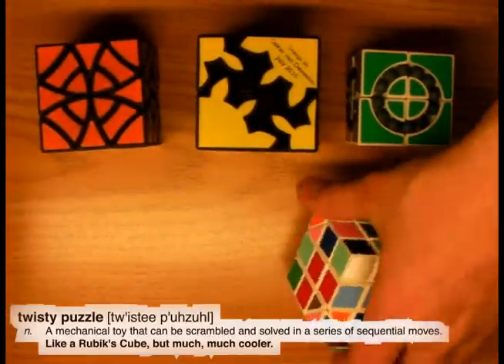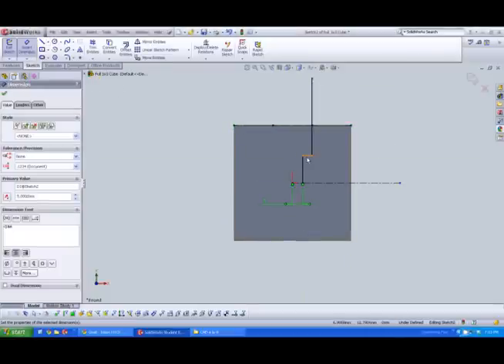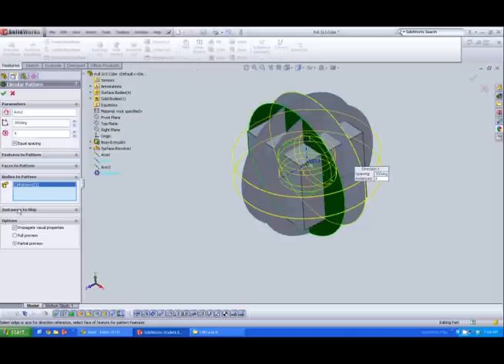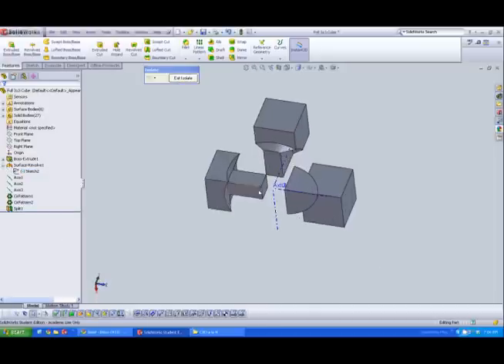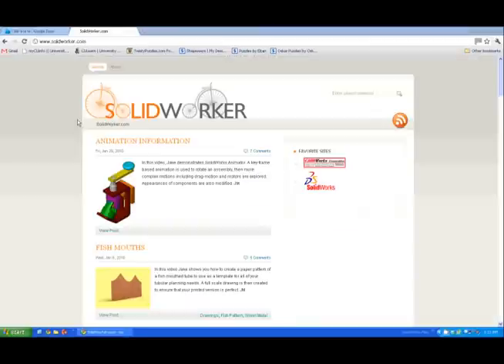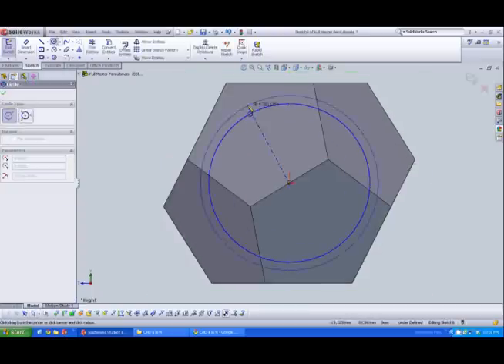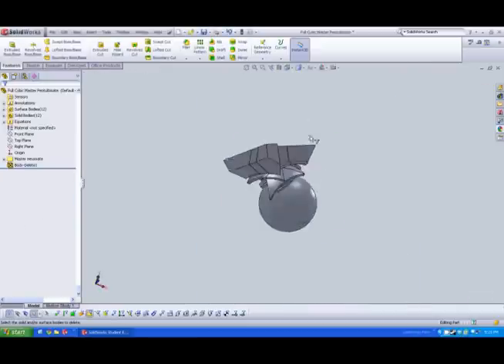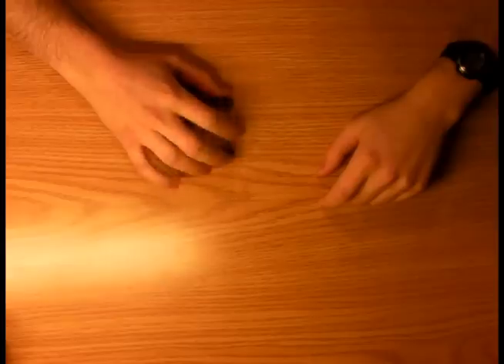Twisty Puzzles à la Vi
Here is how I design and build twisty puzzles.  From the basics of SolidWorks to the great feeling of holding in my hand something I designed, this video is proof that product design is an absolute blast.

Thanks to Kody, Kelsey, Carl, Laura, David, Drew, Eric (vertigo1123), Garrett (aceospades1250), and Tom (TomPuzzle) for all the feedback and advice.

Thanks to Vi Hart (vihart) for the inspiration for the video.